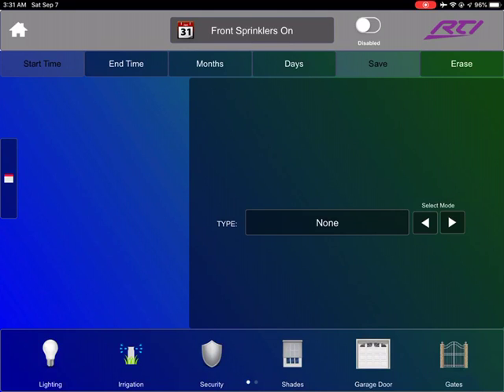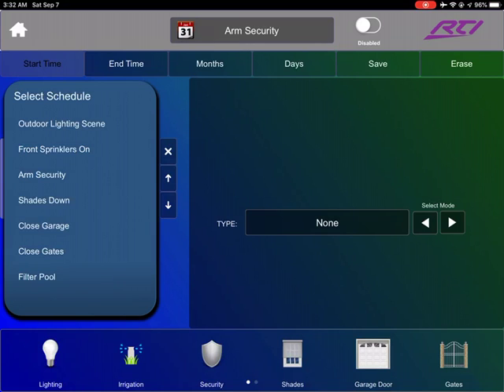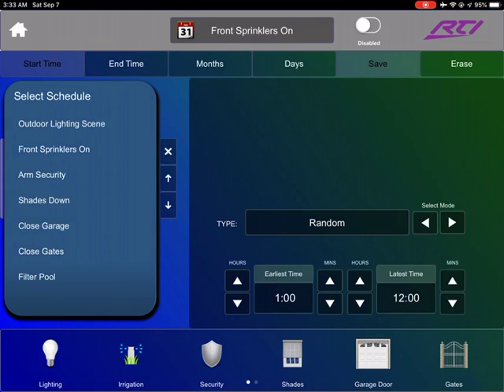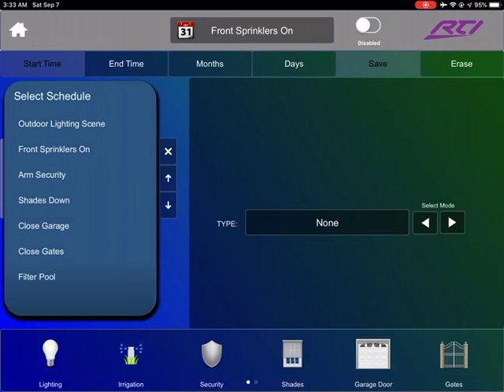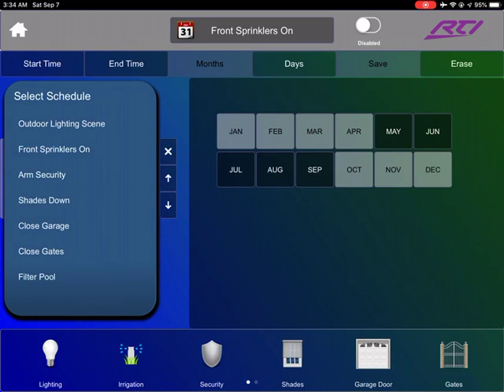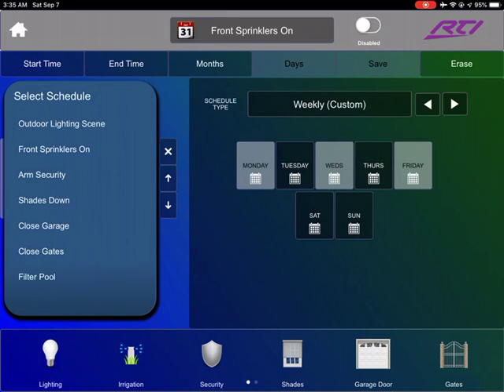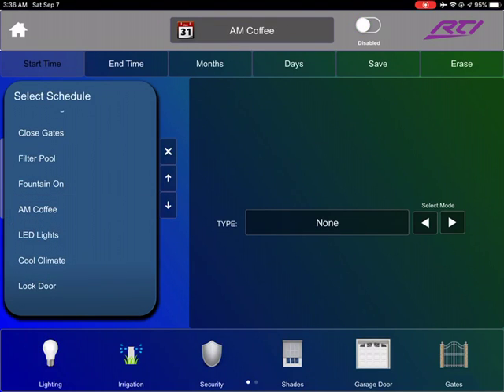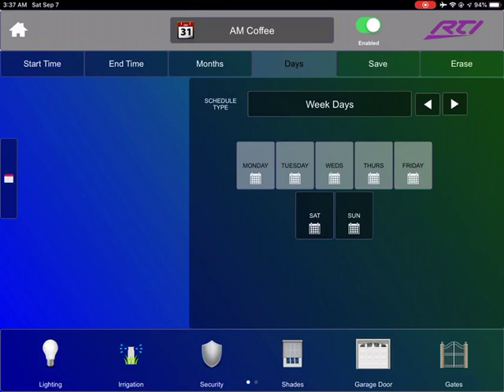How to Use the Scheduler Driver in RTI APEX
Learn how to use the powerful scheduler driver -- Perfect for giving a client the ability to schedule security, lighting, and a variety of other uses.